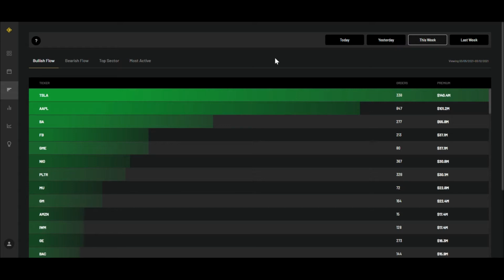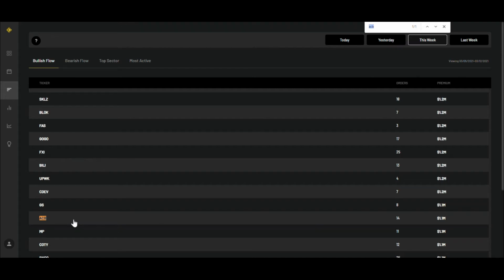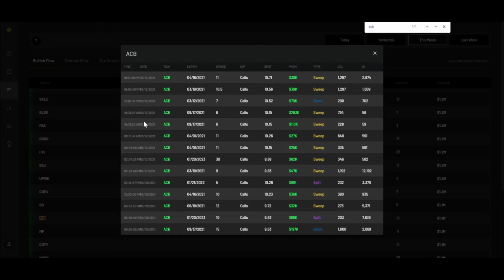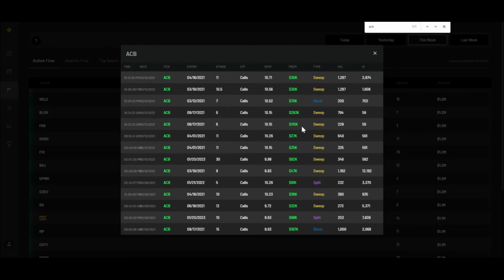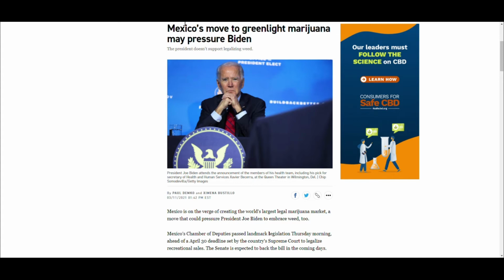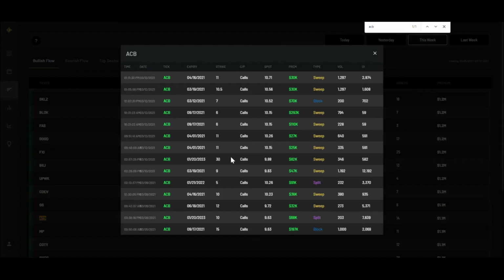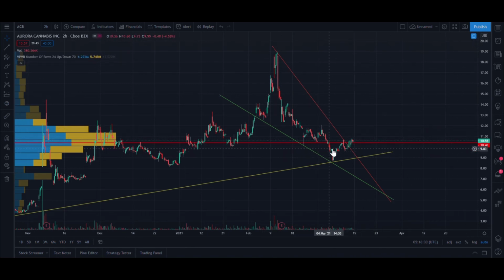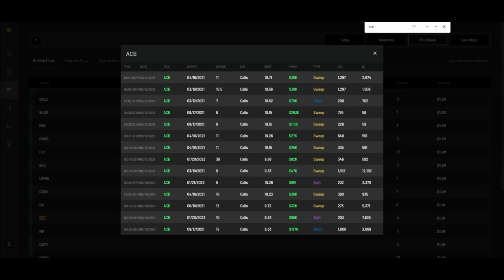Reviewing $1.1 M Premium Bets for ACB Made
In today's video I give a summary of the following:
-Option flow and Technical Analysis for AuroraCannabis past week

Hello everyone! I provide current event news along with how to videos on options, margin, and Robinhood basics.

Warning* Use margin at your own risk!